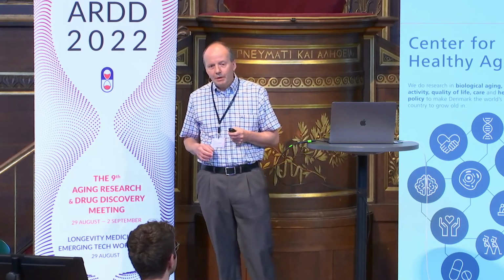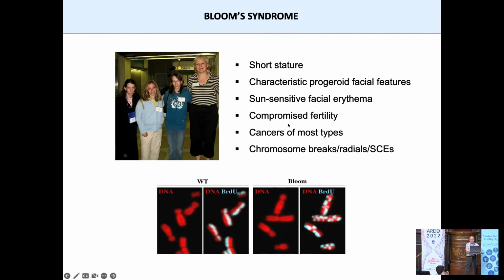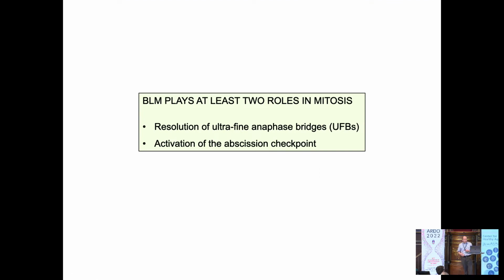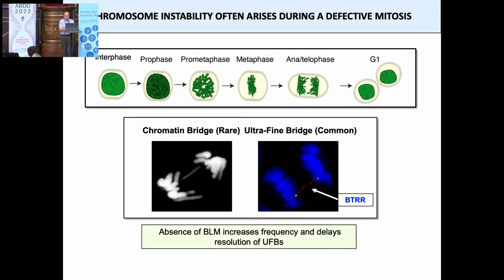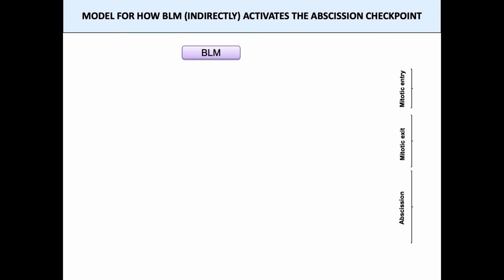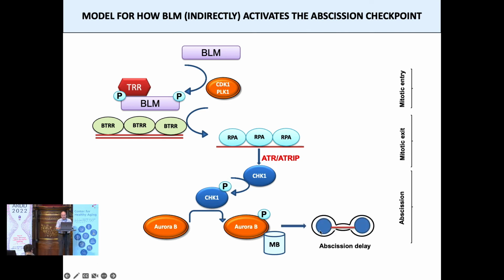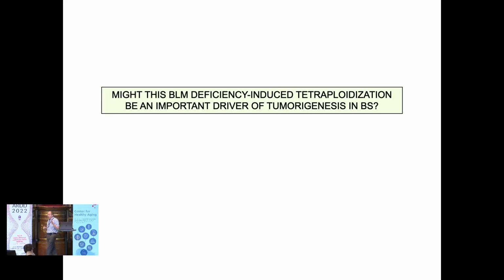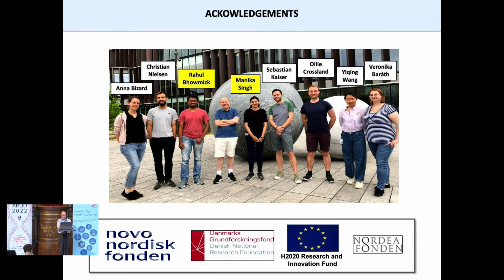Ian Hickson at ARDD2022: Chromosome instability as driver of human disease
The Aging and Drug Discovery Conference (ARDD) 2022 is pleased to present Ian Hickson from The University of Copenhagen, with the talk Chromosome instability as a driver of human disease.

 Held in Copenhagen at the glorious Ceremonial Hall, this meeting gathers the most prominent figures of the aging and longevity research field, from scientists to clinicians, investors, developers, and everything in between. The fast growth of the conference is evidence of its great quality of it. In 2022 we had around 400 people on-site, and many others joined through the web.

To find out more check